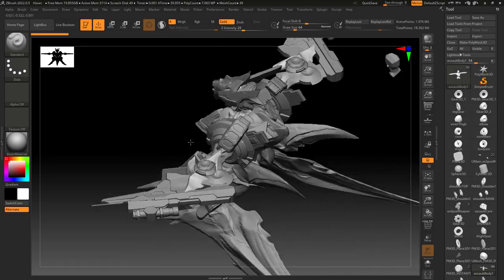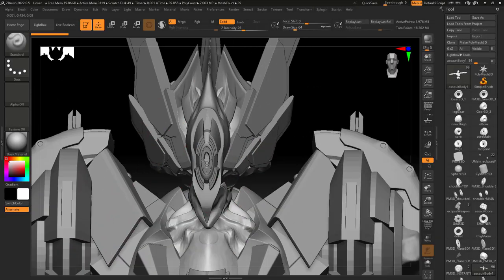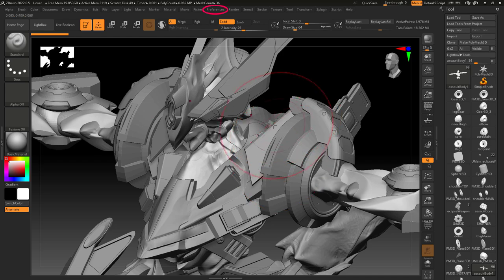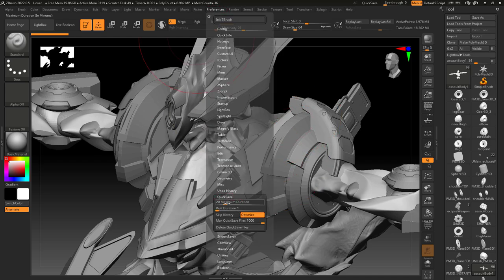ZBrush - Quick Save OPTIONS (In 60 SECONDS!!)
Quick Saving is awesome, but sometimes it can happen at the worst times. Here's an easy trick to help you fix it-!!